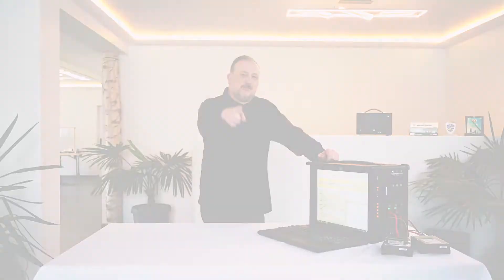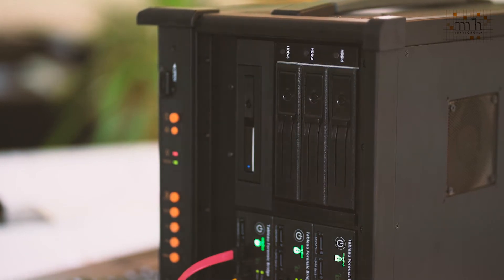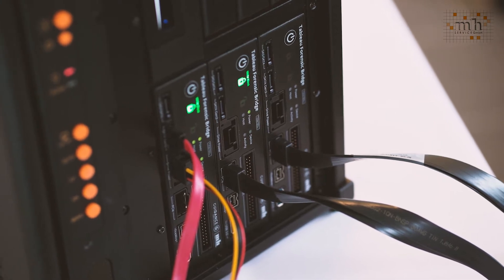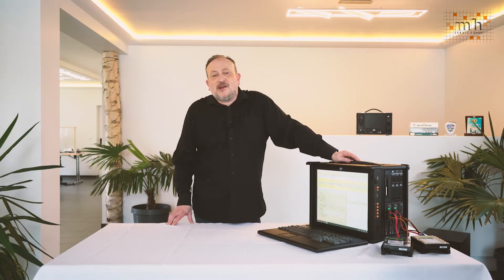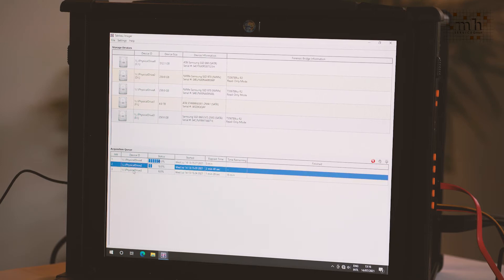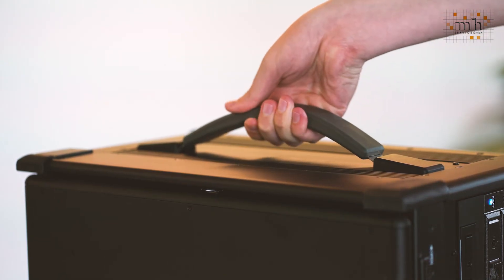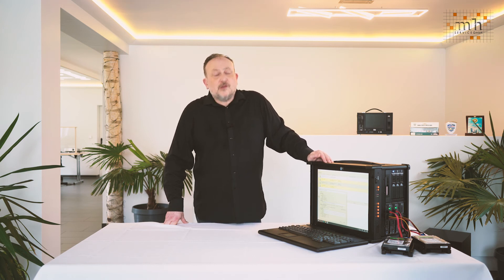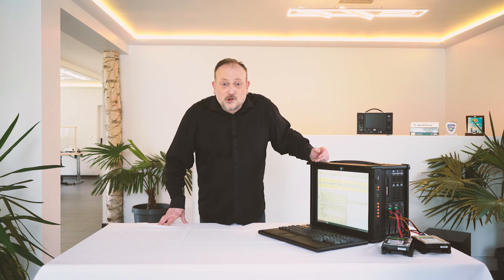TRECORDER - the mobile forensic laboratory - by mh SERVICE GmbH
The TreCorder® is the highest performing portable device in the world for mobile digital-evidence-collection in computer forensics.

- Mobile forensic laboratory for fast data acquisition, pre-analysis and evaluation.
- Imaging of 3 HDD, SSD, etc. and also phones & SD cards at the same time without any loss of performance.

We believe in our products and our quality! As a sign of our trust in our products you will get 5 years warranty.

- MADE IN GERMANY POWERFUL, TRUSTED & EXTREMELY FAST COMPUTER FORENSIC mh SERVICE GmbH